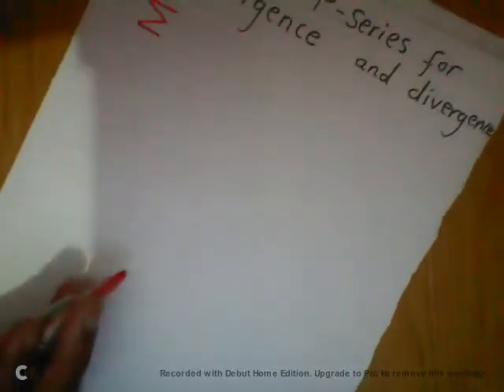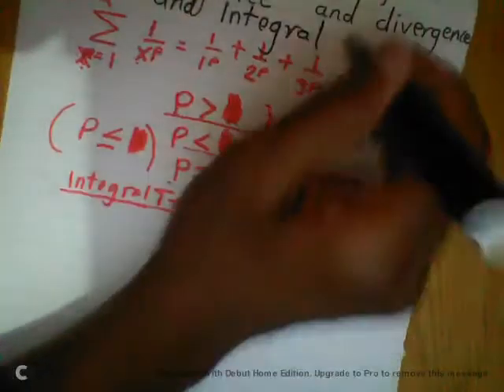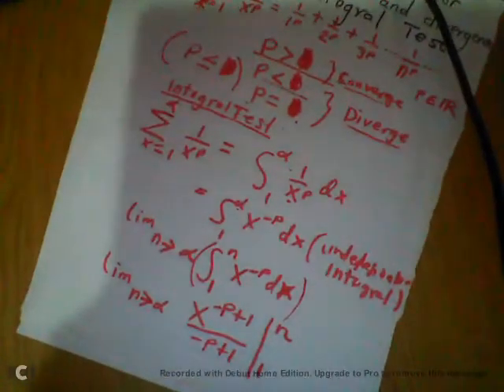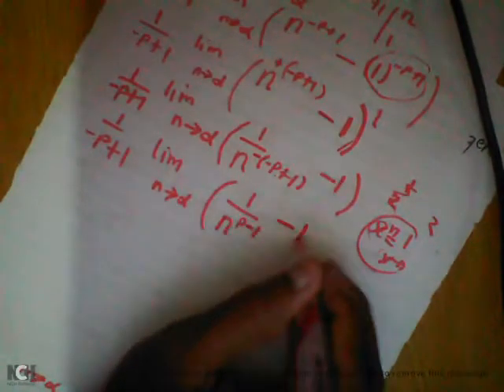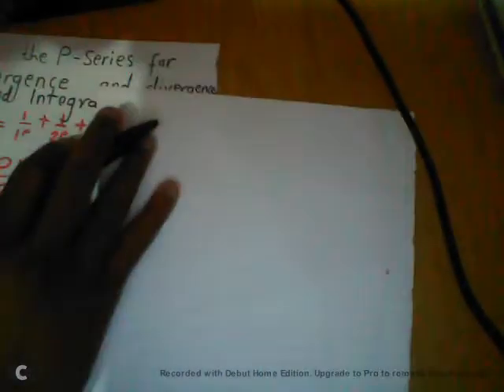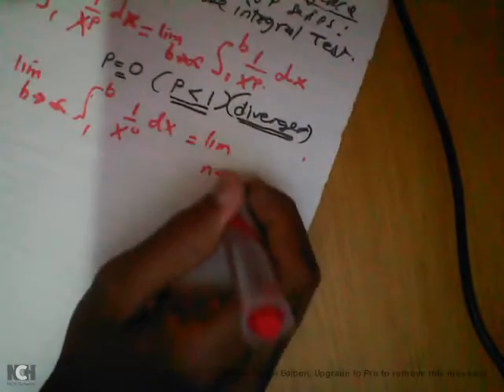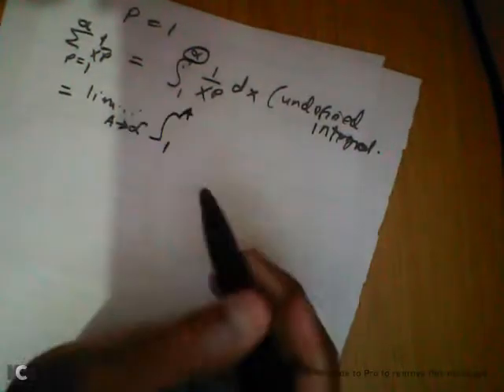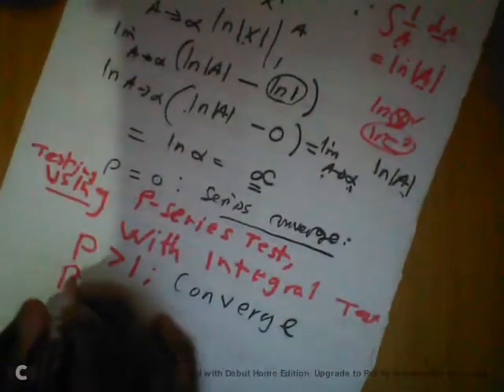TEST PROVE P SERIES TEST USING INTEGRAL TEST & P SERIES TEST AND INTEGRAL TEST